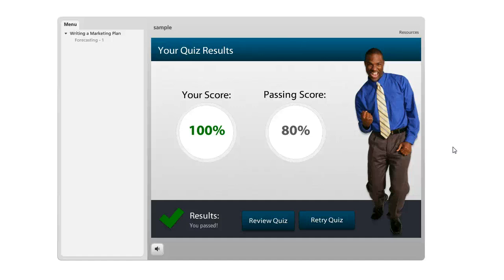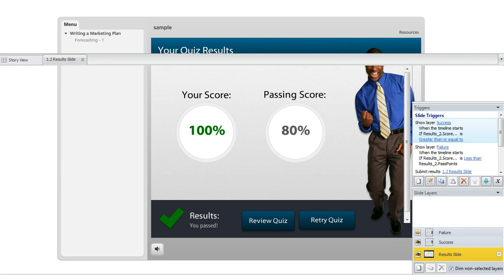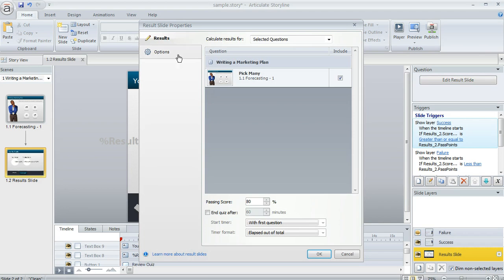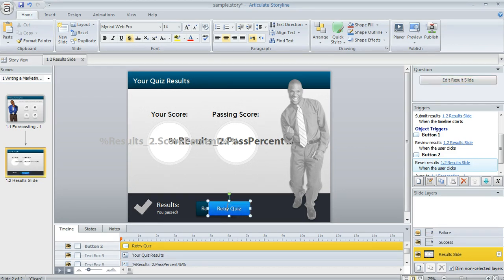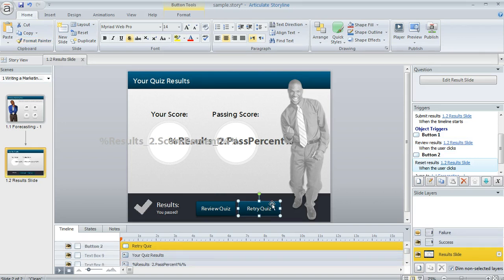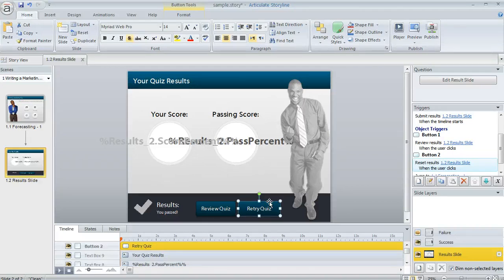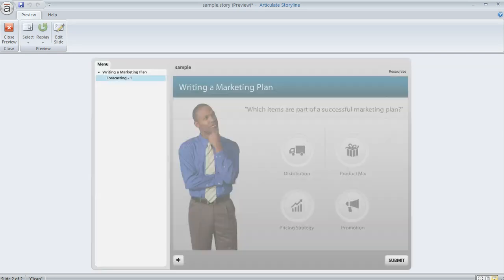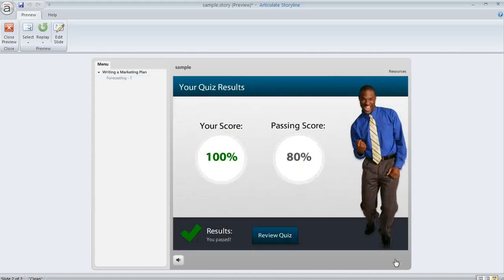Articulate Storyline tutorial: How to manage the display of the retry quiz button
In this tutorial we'll show you how easy it is in Articulate Storyline to show the Retry Quiz button only to learners who do not pass the quiz in your elearning course. Get more Articulate tips, guides and templates